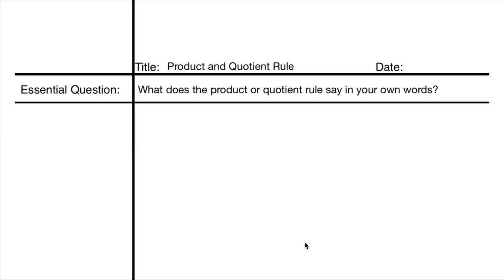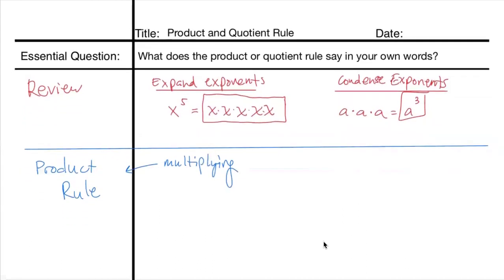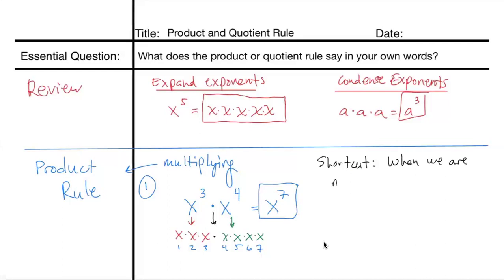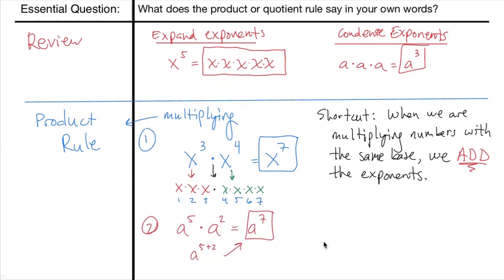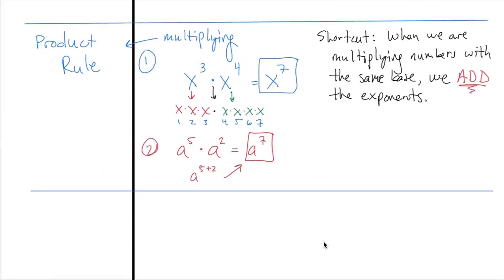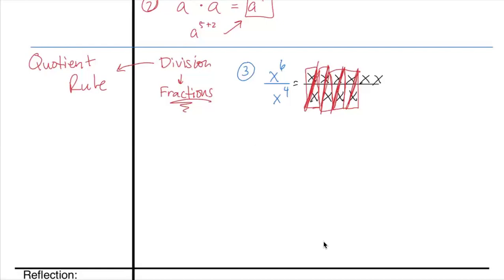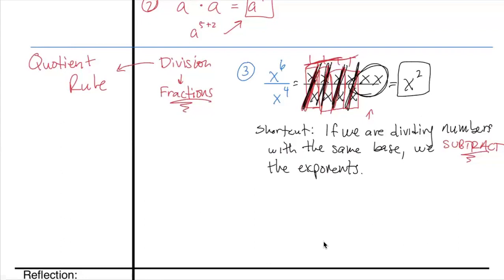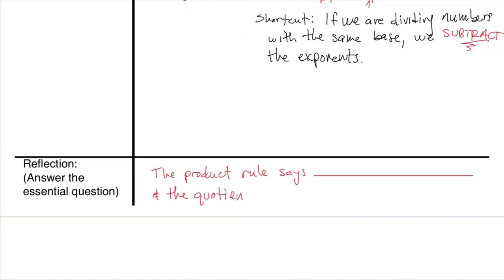Product and Quotient Rule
Discover the product and quotient rule and how to apply them to expressions with exponents.